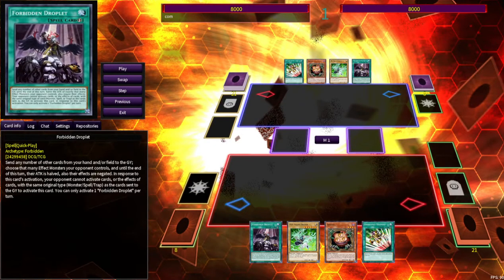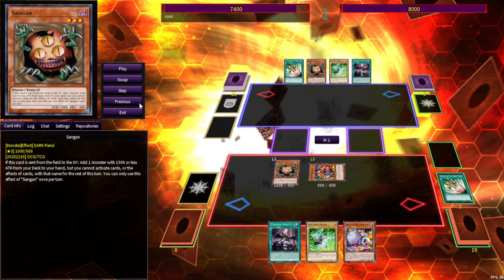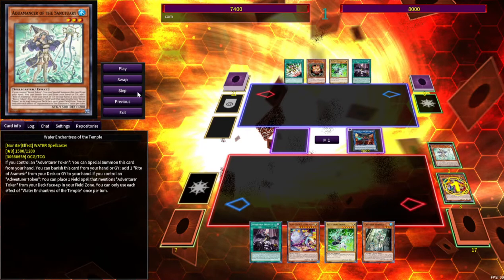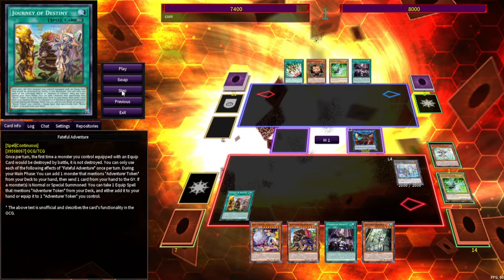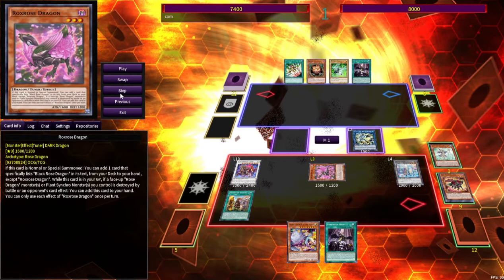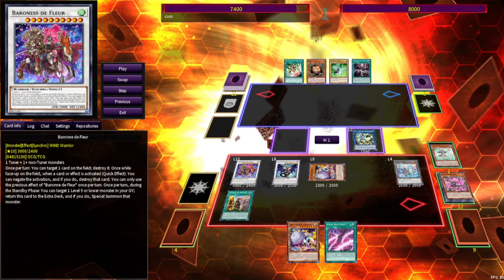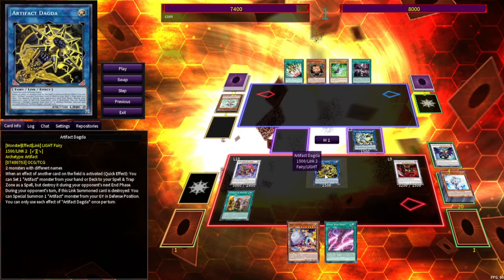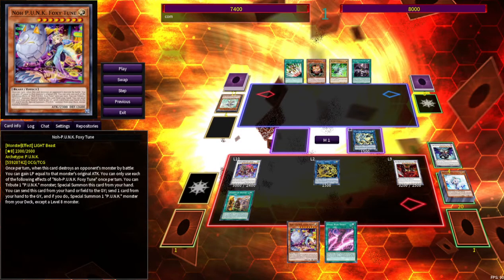One Adventure P.U.N.K. Combo From YCS Hartford Explained Step By Step | Yu-Gi-Oh! June 2022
The Punk engine was used in various different Halq engines before the ban list to enable Auroradon lines.  After the ban list, many people wondered if the PUNK cards would see competitive success again. After seeing the results, I would say that the answer is a resounding yes.  Deer Note changes everything.